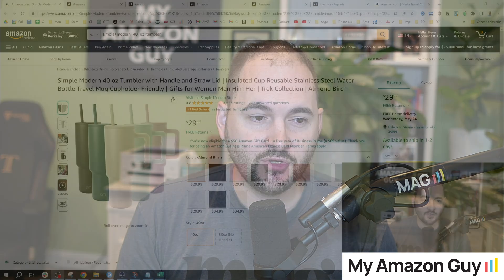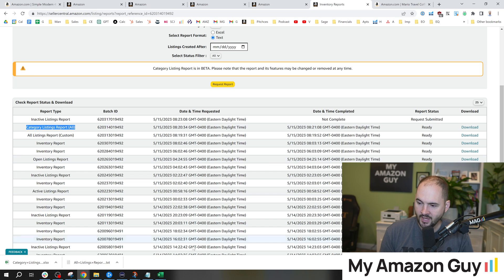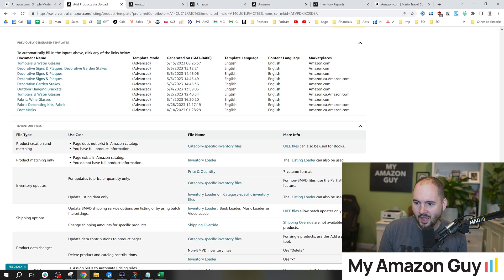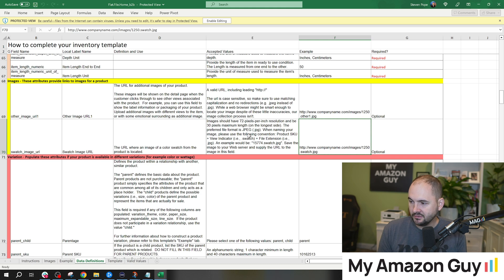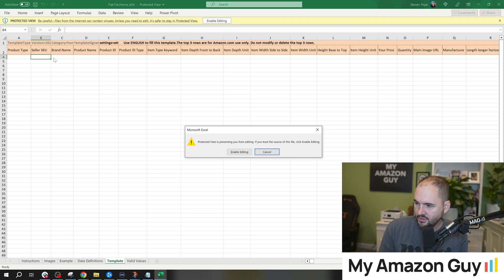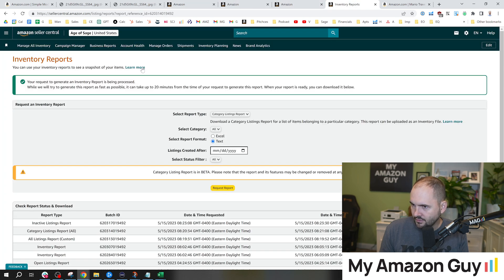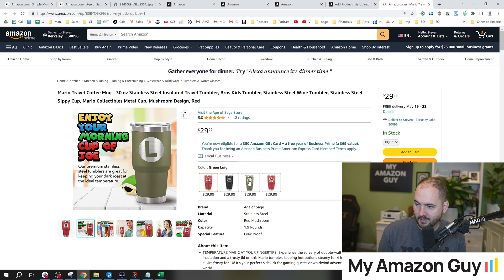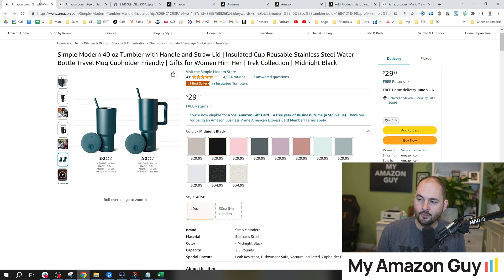[Tutorial] Loading Image Swatches to Amazon - Template Upload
The video begins with an introduction to the topic, emphasizing the importance of showcasing color variations on a parentage to provide a better visual representation of the product. Steven advises viewers to access their inventory reports by navigating through the menu options and downloading the category listings report. He also mentions the need to request Amazon's support to enable this beta feature if it's not readily available.

The tutorial then delves into the process of locating the Swatch column within the downloaded report. Steven demonstrates how to use the "Control+F" function to search for the term "Swatch" and identifies the specific category-specific inventory file where the column can be found. He addresses a recent change made by Amazon that removed the Swatch field from some templates, leading him to provide alternative methods to find the required data.

Steven explains the concept of the Swatch image URL and provides examples of how it should be formatted. He suggests hosting the swatch image on a platform like WordPress, Shopify, or a third-party image hosting site, and then linking the URL within the template. He highlights the importance of using the correct format for the URL and clarifies the update type, emphasizing the usage of "partial update" in the template.
The tutorial also covers the process of saving the template file and uploading it using the Amazon inventory uploader. Steven guides viewers through the necessary steps, including browsing for the saved file, uploading it, and monitoring the upload status. He assures viewers that a successful upload will result in the Swatch image being displayed on the product listing.

He discusses the considerations involved in deciding whether to use a Swatch image or a text-based variation for certain products. He showcases examples of both approaches and explains the significance of choosing the appropriate method based on the product's characteristics and customer preferences.

This tutorial provides a detailed walkthrough of the process of loading image swatches to Amazon product listings through template upload. By following Steven Pope's expert guidance, sellers can enhance their product presentations, improve customer experience, and potentially boost sales. Whether you are a beginner or an experienced Amazon seller, this informative video equips you with the knowledge and practical steps to leverage image swatches effectively.

00:00 Loading Image Swatches to Amazon - Template Upload
00:06 Accessing Inventory Reports
00:19 Requesting the Category Listings Report
00:39 Locating the Swatch Column in the Category Listings Report
01:49 Searching for Swatch in Template Files
03:01 Finding the Swatch Column in the Category-Specific Inventory Files
03:32 Understanding the Swatch Image URL
04:06 Generating a Swatch URL and Formatting it
05:30 Filling in the Template with SKU, Swatch URL, and Update Type
06:35 Uploading the Excel File to Amazon Inventory
07:12 Verifying Successful Upload and Swatch Display
08:29 Swatch Variation Considerations and Examples
09:03 Limitations of Manually Adding Swatches to Parentage Variations